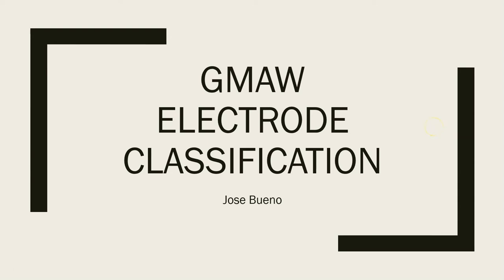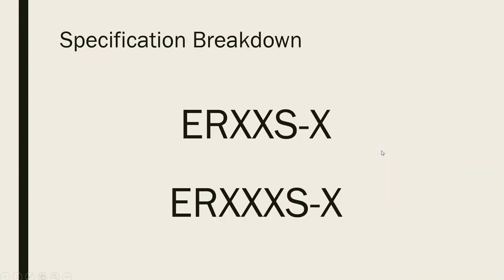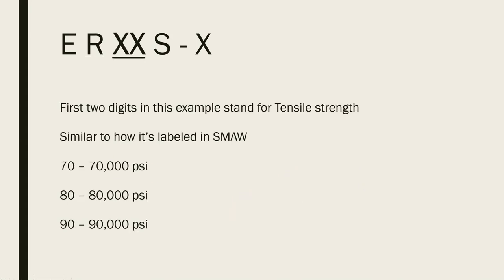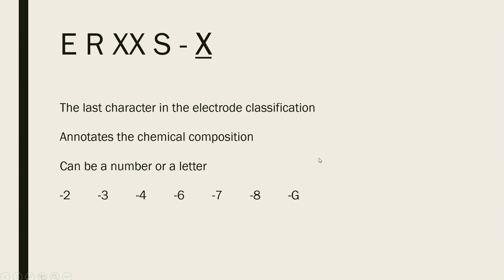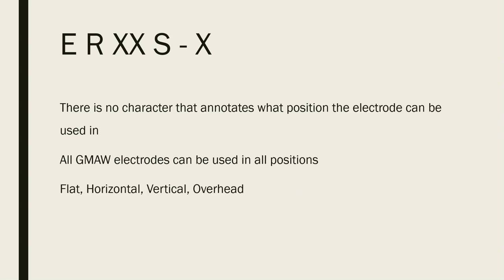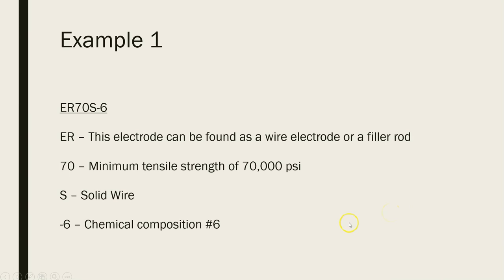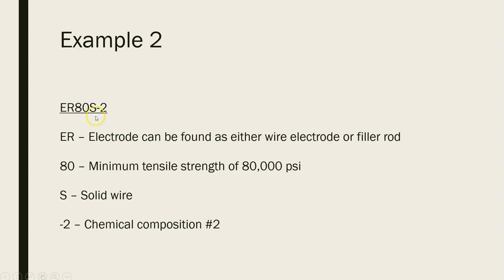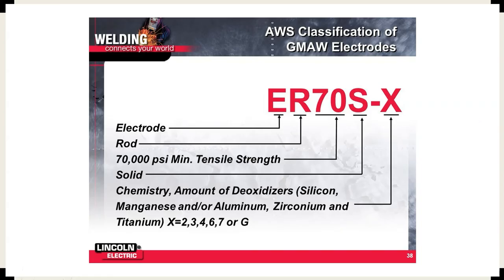GMAW Electrode Classifications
This video describes the electrode classification system for wire electrodes used in Gas Metal Arc Welding, commonly known as MIG welding. Several examples are used in the presentation, so that viewers can get used to variations they might see in the industry.